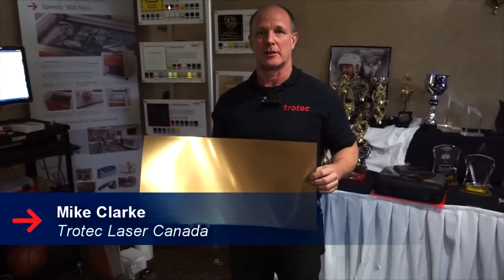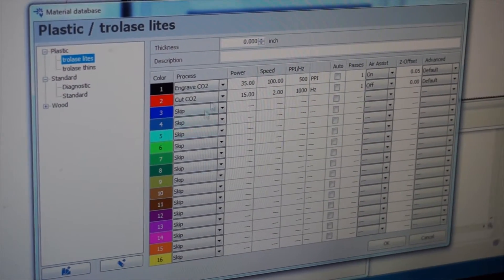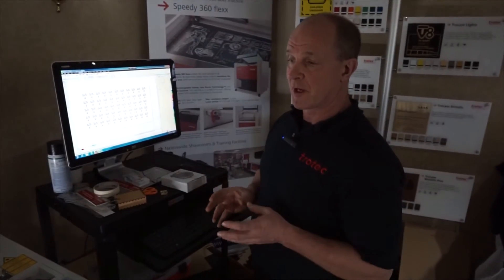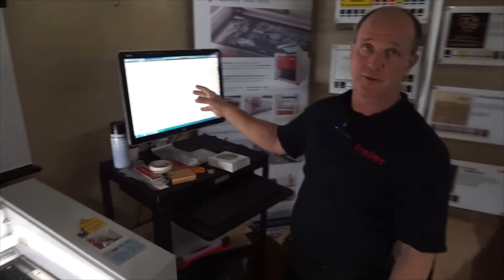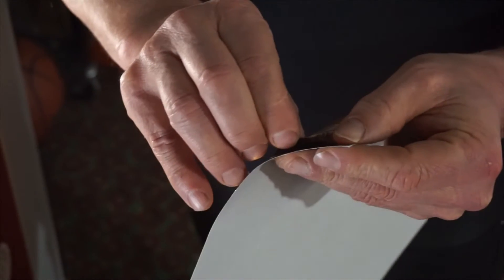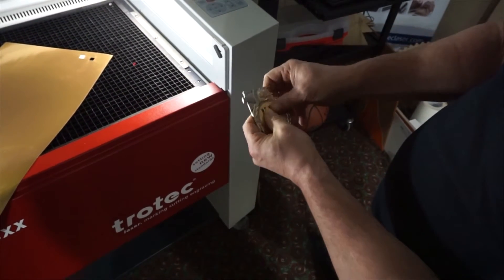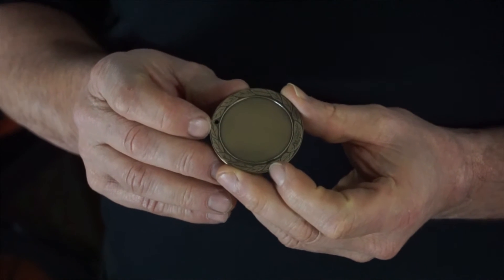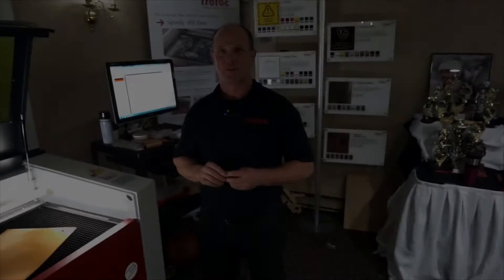Laser Engraving Medallions | TroLase Lights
Trotec recently ran a laser engraving workshop with Freeman-CMA in Toronto, ON. See how we laser engrave and cut TroLase Lights ultra thin plastic for customizing medallions.  A great tool for any awards and trophy shops!